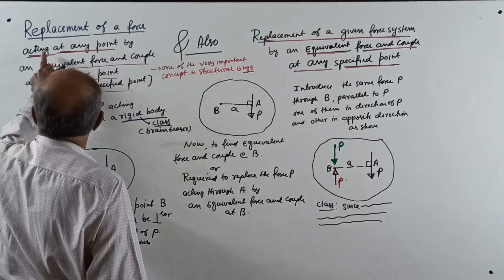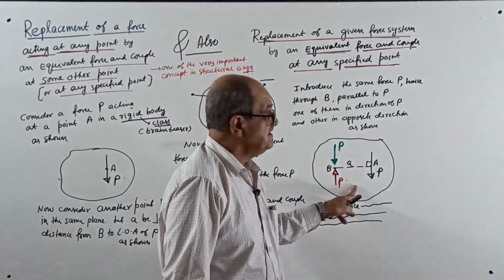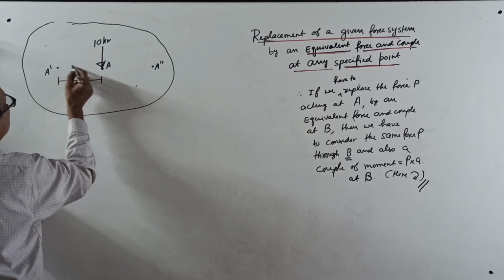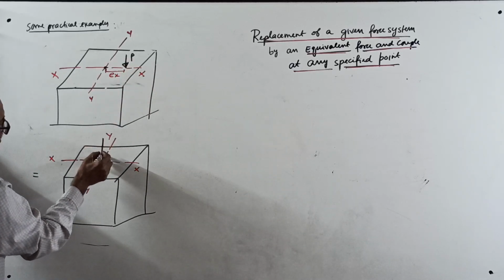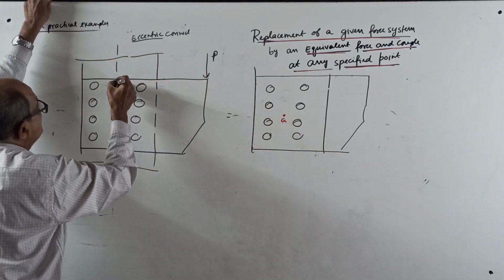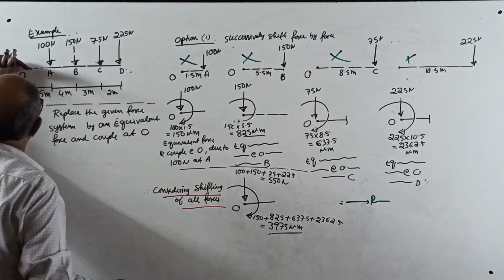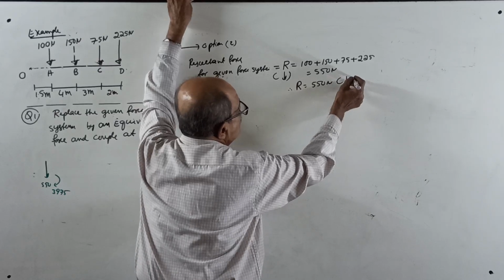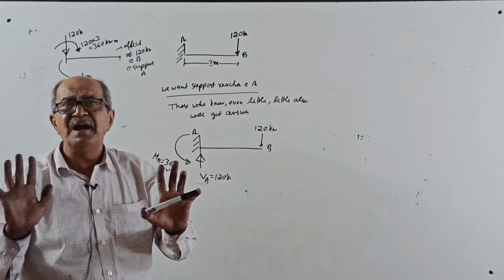part:1/Lecture:39/ Replacement of a force by Equivalent force and couple